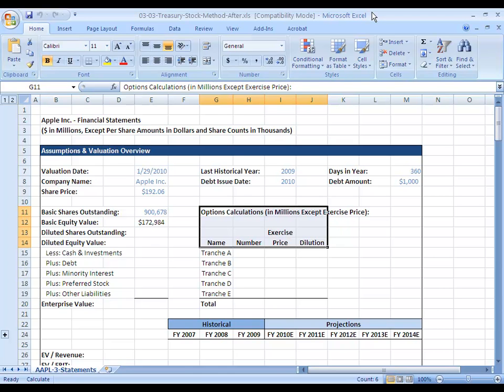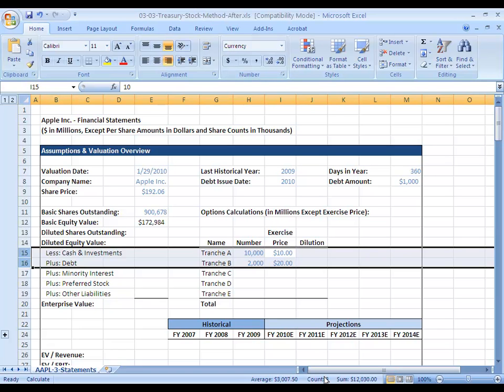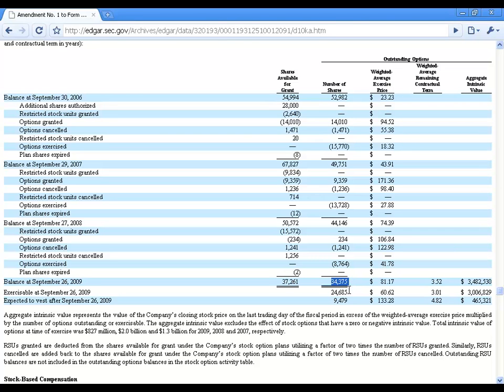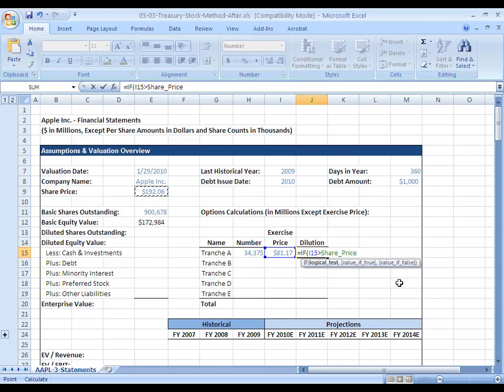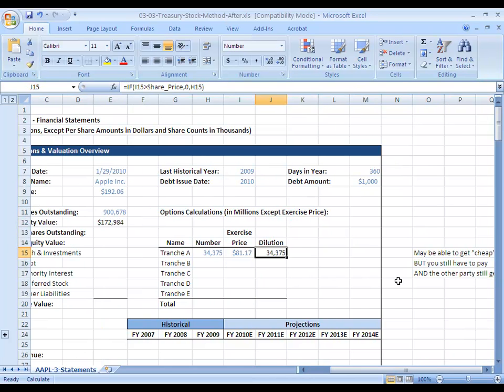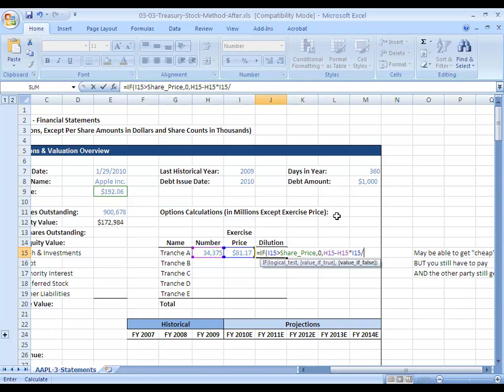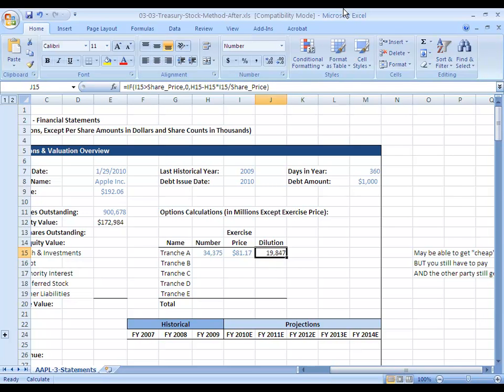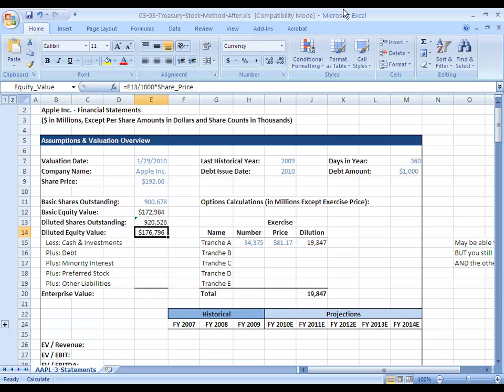03.Treasury Stock Method